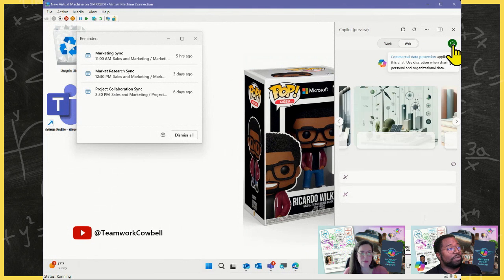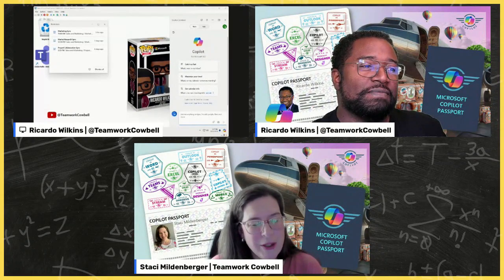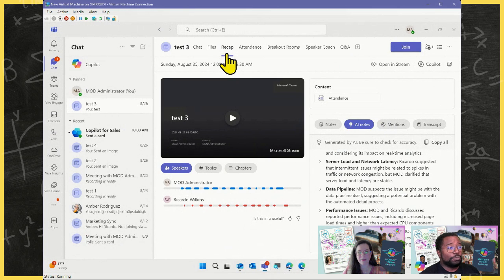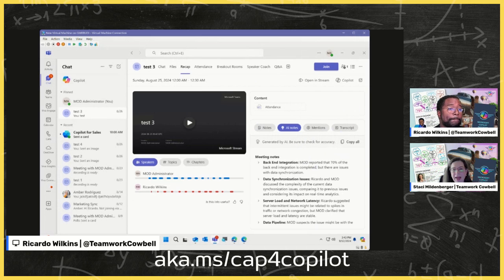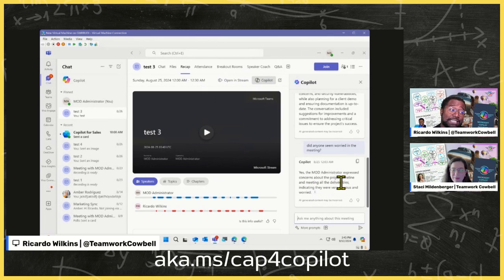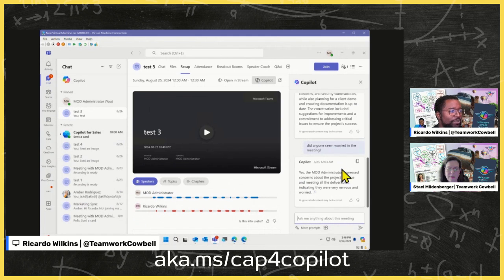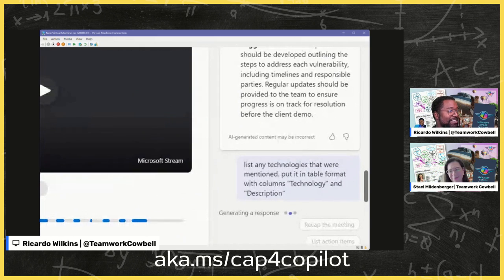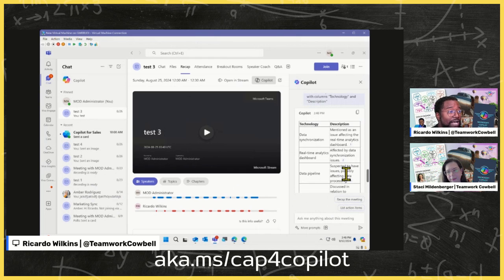Copilot Explained; Copilot in Microsoft Teams Recap - 24.09.12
Copilot Adoption Practices Webinar #1 Sept 12 2024
Hosted by Ricardo Wilkins